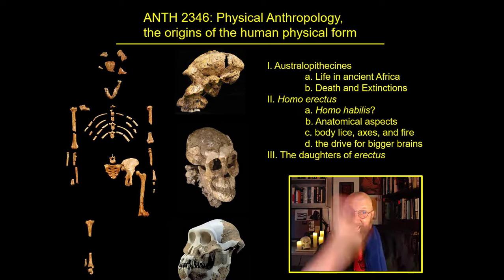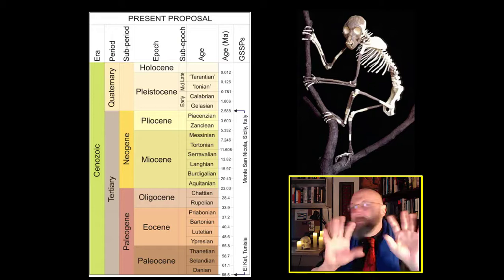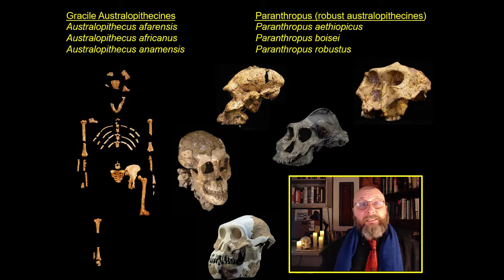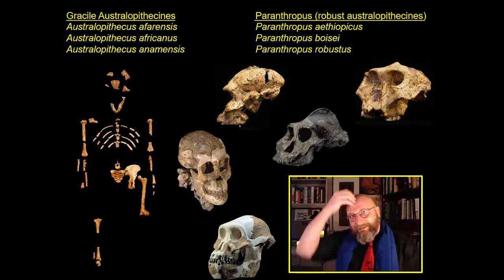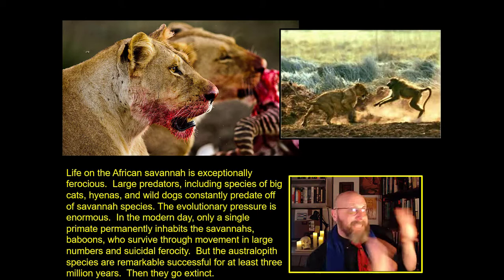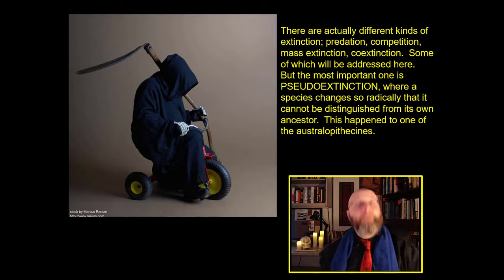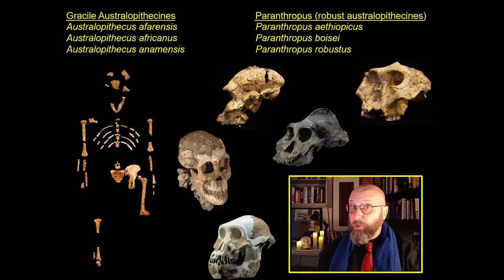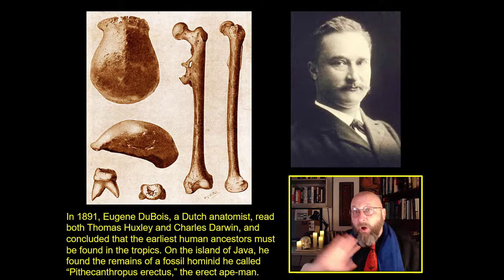Chapter 3-1 "The Origins of the human physical form"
An open course on General Anthropology where we'll discuss ground apes, hand axes, big brains, and the erectus radiation.

It is an exploration of the social science of Anthropology.